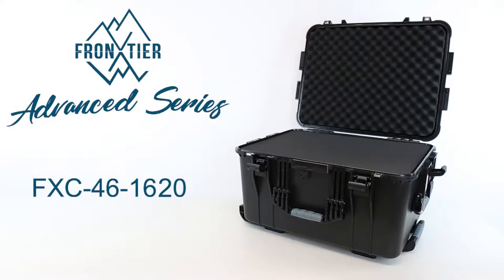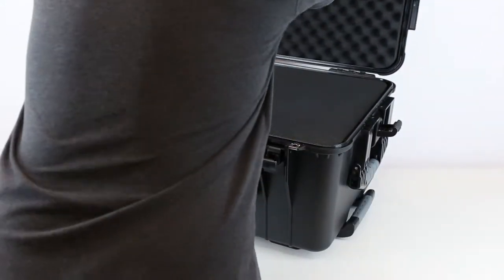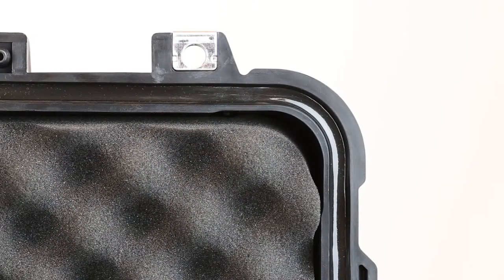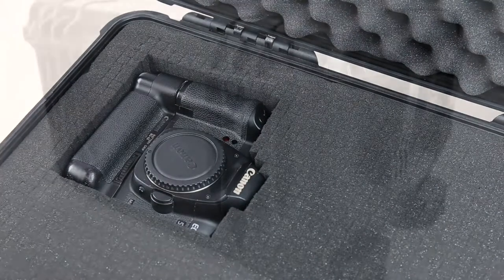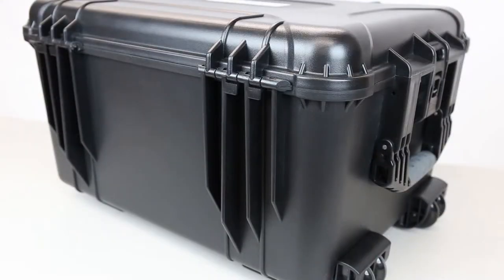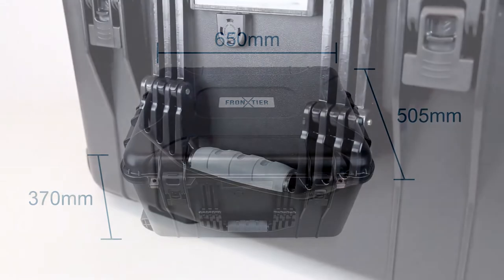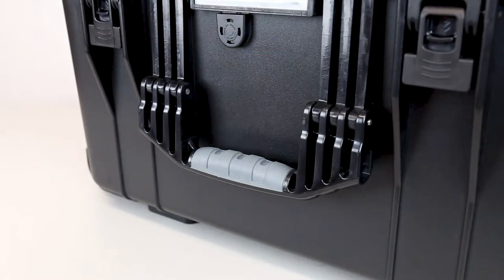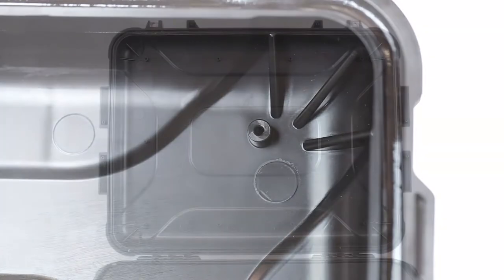Chasing a Pelican Case? Check out the 1620 Advanced Series from FrontierX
Sold Exclusively through VFM Audio

Frontier X Advanced series pull along protective cases allow you to move heavy equipment without breaking a sweat! One touch extendable pull along handle and polyurethane wheels add a whole lot of convenience to your travels. Available in two sizes, Frontier X’s pull along series accommodates everything from sensitive camera equipment and medical supplies to the DJI Phantom Series Drones.

Frontier X Advance series hard cases have been designed to keep your delicate equipment safe from impact, water, moisture, dust and able to withstand harsh environments and shock. Thermal insulation is also available when using the supplied foam layers, perfect for transporting sensitive equipment such as photography equipment, electronics, satellite communication equipment, GPS, computers, defence and military equipment. Frontier X case are supplied with internal pre-cubed foam layers also commonly known as PicknPluck foam for the end user to easily configure the inner space according to their requirements.

Features:

• 2-year manufacturer's warranty
• 1 x Frontier X Advanced Hard Case 46-1620 with foam insert
• External dimensions: 650 x 505 x 370mm (WxDxH)
• Internal dimensions: 575 x 440 x 315mm (WxDxH) (Including lid)
• Premium ABS composite resin
• Injection moulded case
• Top & Bottom mounting solutions, Lid: 10 x mounts, Bottom: 18 x mounts
• High tensile axles on handles and hinges
• Rubberised polyurethane handle grip
• 4 x Lock Down latching system with release catch
• Handles and latches recessed within case perimeters
• Automatic pressure purge/valve
• Water proof & dust proof
• PicknPluck foam included (Base layer(15mm), 1 x PicknPluck layer (70mm), 2 x PicknPluck layer 95mm, lid egg foam layer(50mm))
• Scratch resistant textured surface
• 3 x handles rubber grip (Grip size: 100mm)
• One touch extendable pull along handle and polyurethane wheels
• Pull along handle extension: 870mm & 1010mm(Max)
• Reinforced metal 8mm lock point (pad locks)
• Colour: Black
• Weight: 12.5 kg, (10.5 kg without PicknPluck Foam)